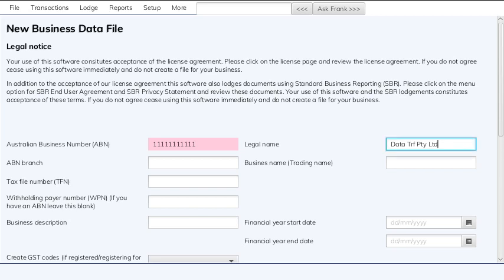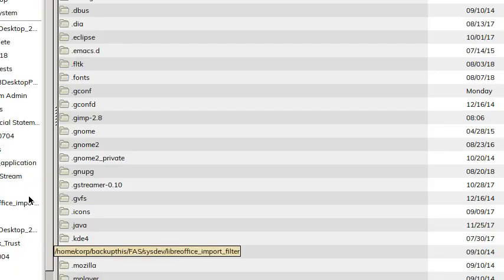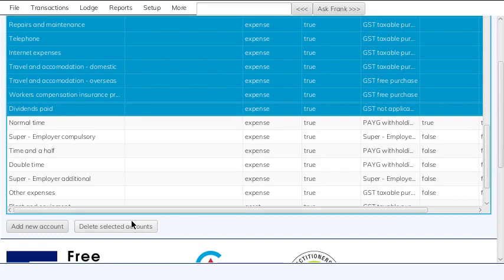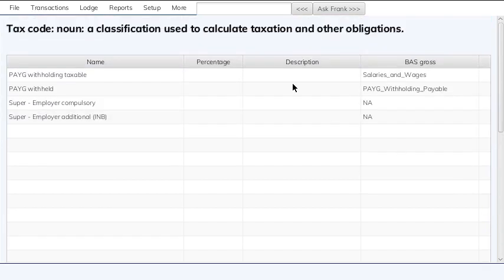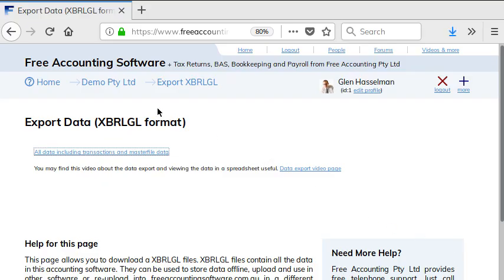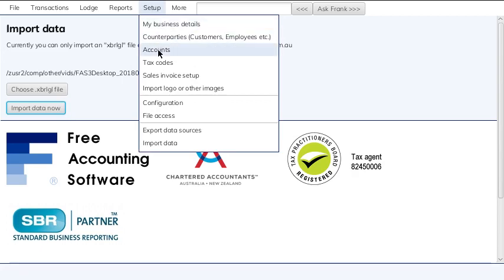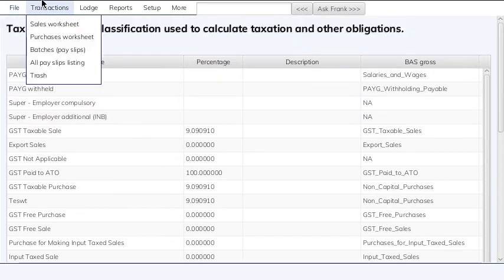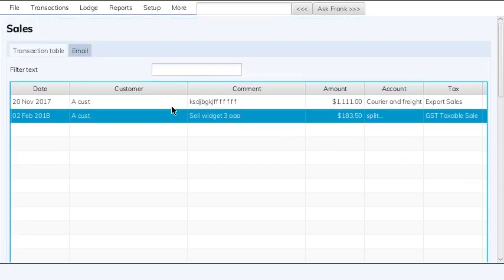Transfer data from FAS Cloud to FAS Desktop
existing cloud version to the Desktop version.